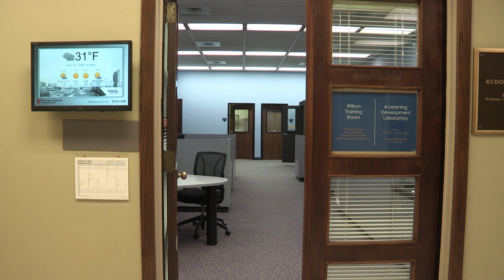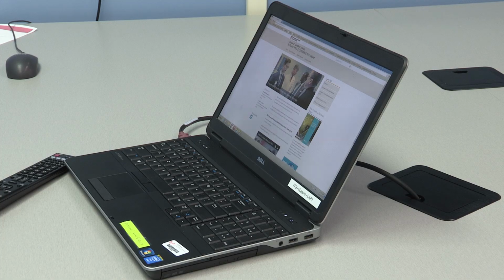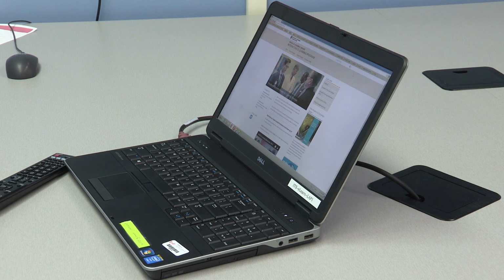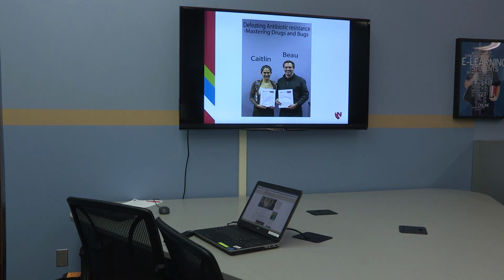Under the Microscope: UNMC's E-Learning Lab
Chancellor Jeffrey P. Gold, M.D., takes a tour of UNMC's E-Learning Lab with Instructional Designer Peggy Moore, who helps faculty and students learn to create e-learning modules.